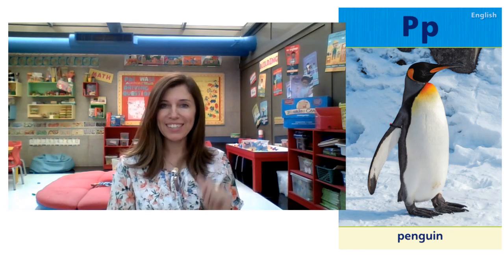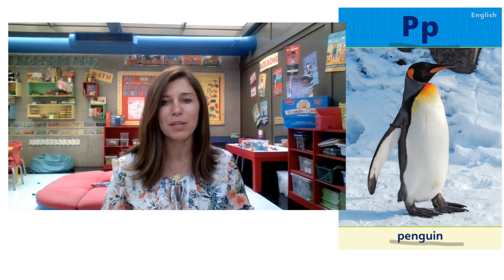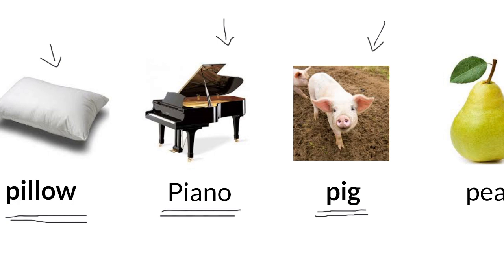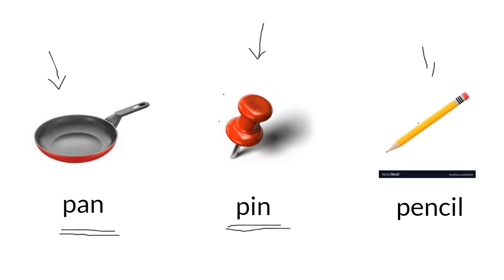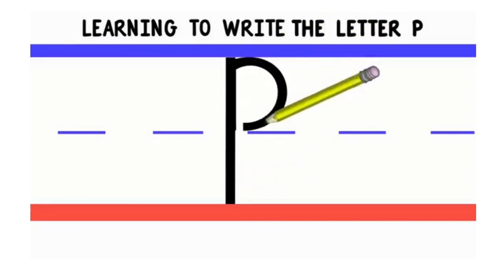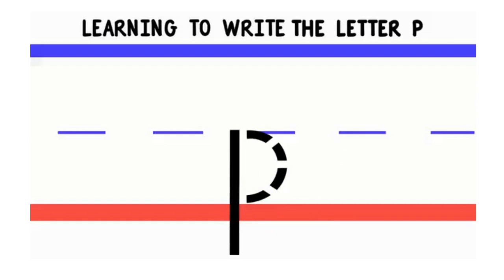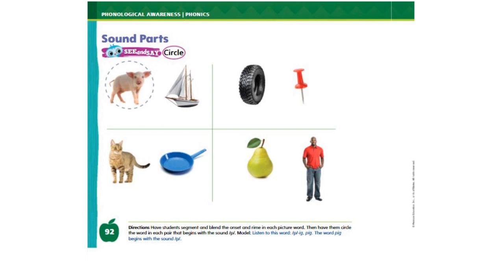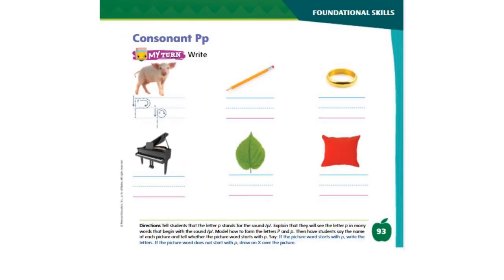Consonant Pp - English - KG2 - By Ms. Sawsan Ishaqat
In this educational video, young learners are introduced to the captivating world of the letter "P" The video provides an engaging and interactive journey to help kindergarten students become familiar with the letter "P" its sound, and its role in forming words.